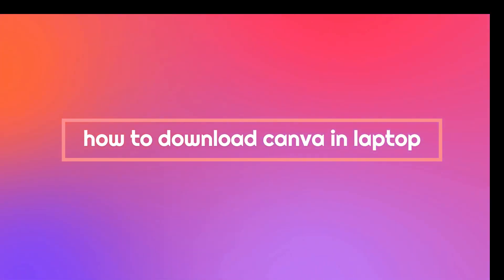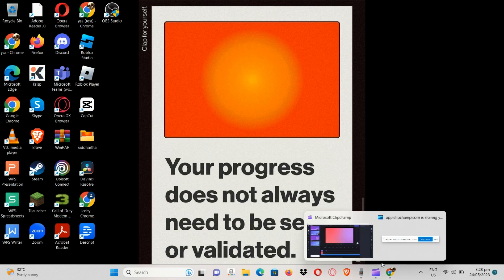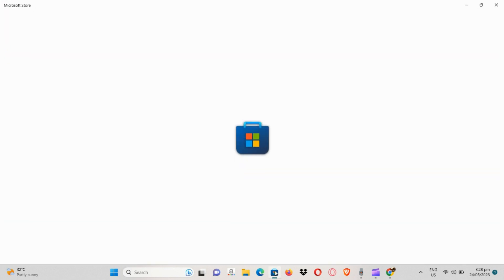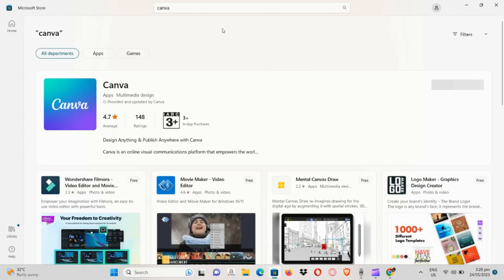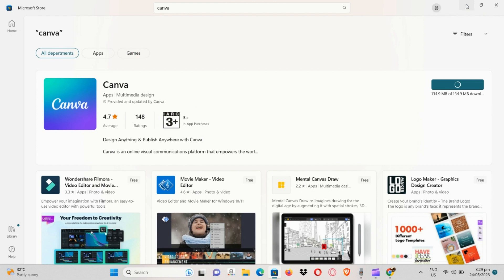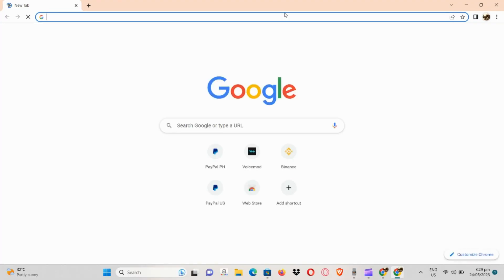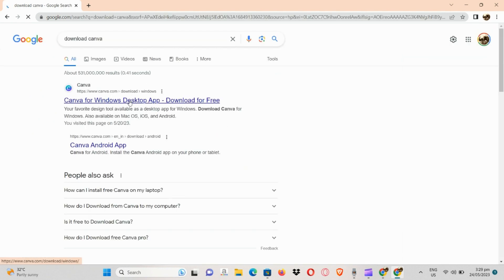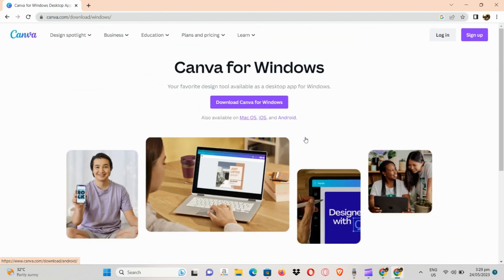How to Download Canva in Laptop (Canva Tutorial)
Canva tutorial
canva design